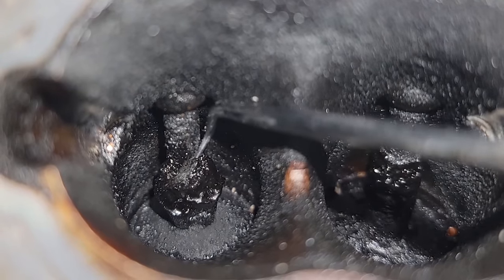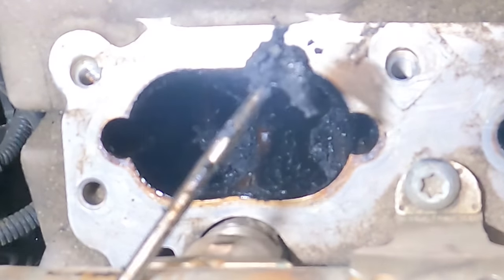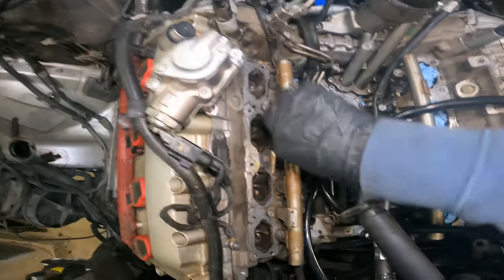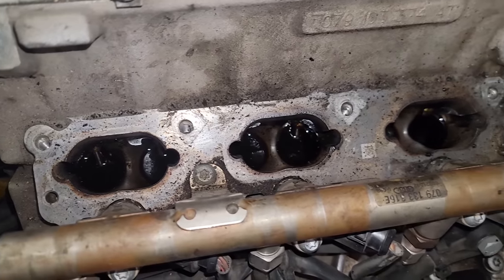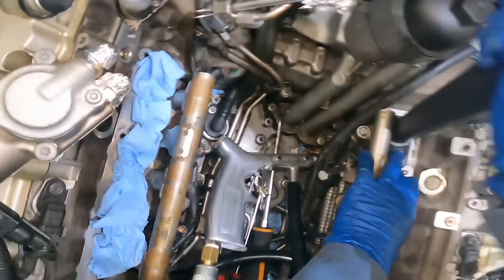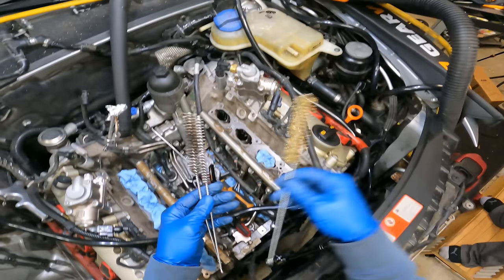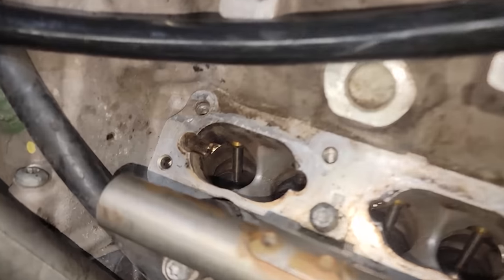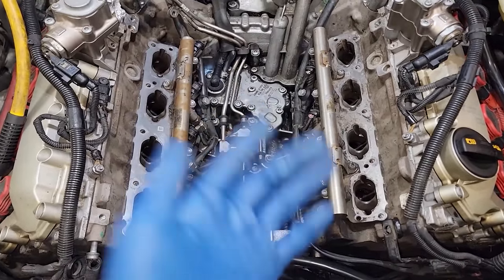Audi 4.2 V8 Carbon Cleaning | DIY Walnut Blasting step by step instructions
In today's video we are cleaning the carbon deposits on the intake valves of my 2007 Audi A6 4.2 V8. I picked this car up for $1800 due to an oil leak and a transmission issue. When I was replacing the oil pressure sensor, I noticed all the carbon build up, so it was time to clean it!

I'll be showing you guys' step by step how I remove the carbon deposits with a cheap walnut blaster from Harbor Freight and a few simple tools. There are several ways to do this job, but for the price of everything, this is one of the cheapest and best methods I have found.

Here are all the tools needed for this job
Crankshaft Turning Socket (NEEDED)
VW/Audi Carbon Cleaning Walnut Blaster Adapter (NEEDED)
Ground Walnut Shell Media
Reusable Respirator
3M Safety Glasses
Long-Handle Bristle Cleaning
GEARWRENCH 8 Pc. Long Hook & Pick Set
Gumout Carb and Choke Cleaner

Here are the parts needed for the 4.2
Intake Manifold Gaskets

A great way to show your support!